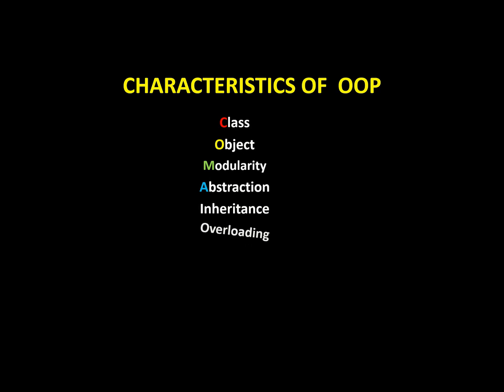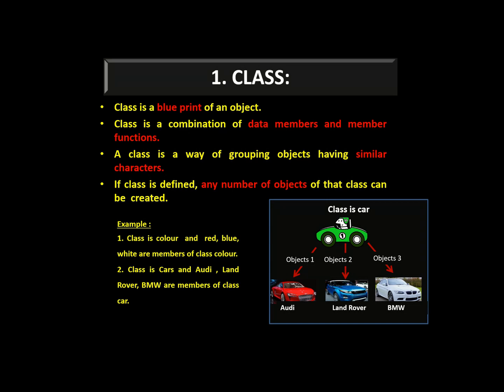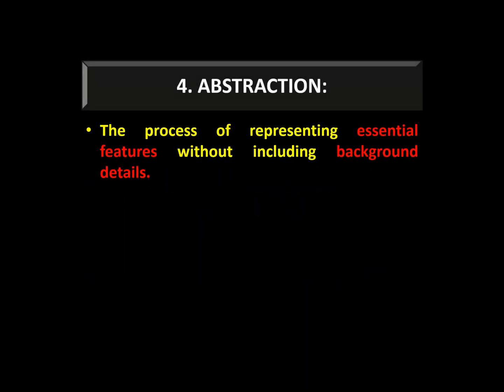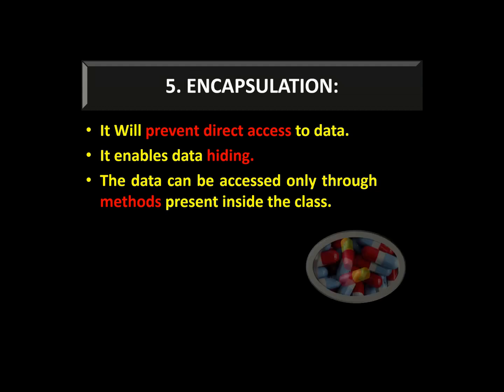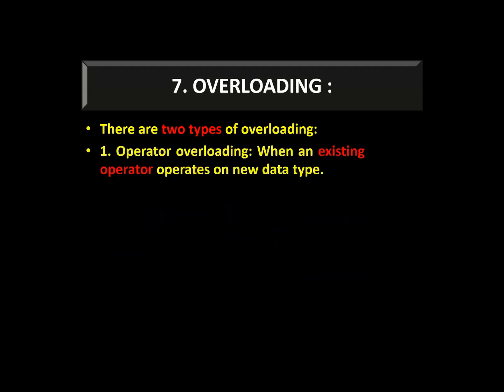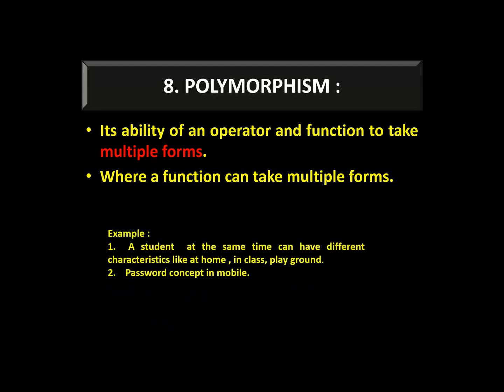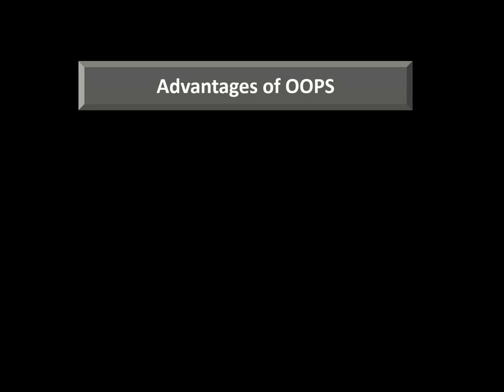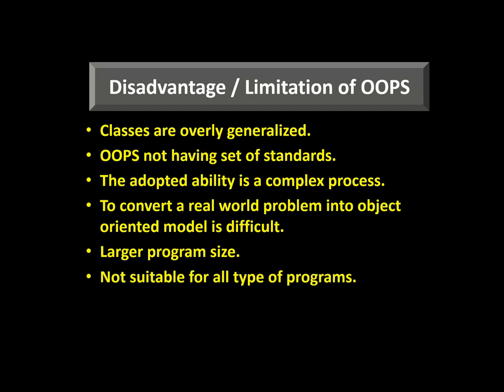INTRODUCTION TO OOPS CONCEPT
OOPS CONCEPT FOR SCHOOL, PUC ,DEGREE AND MASTER DEGREE